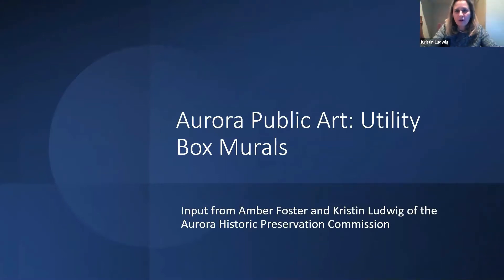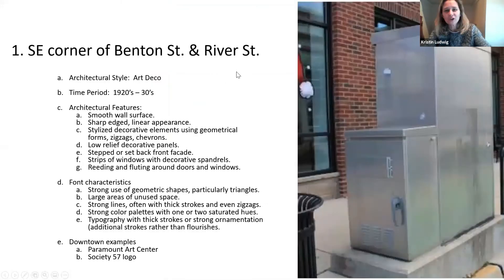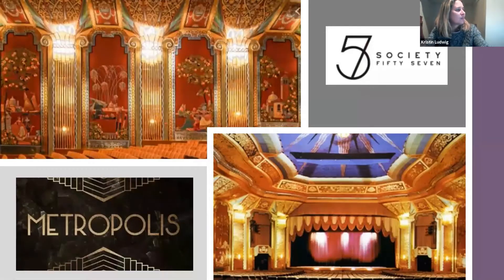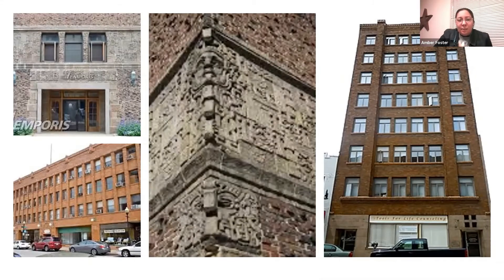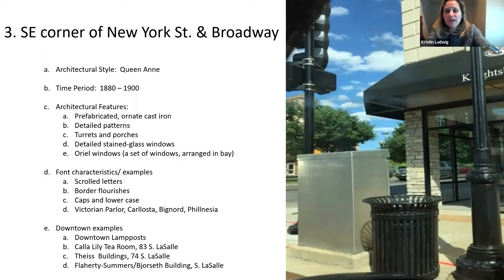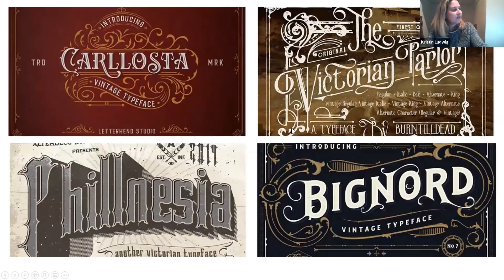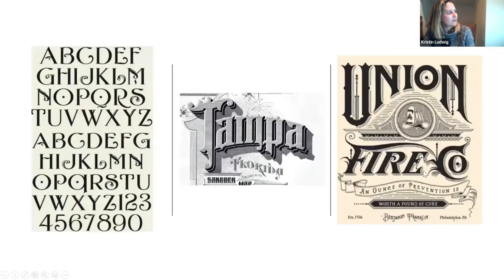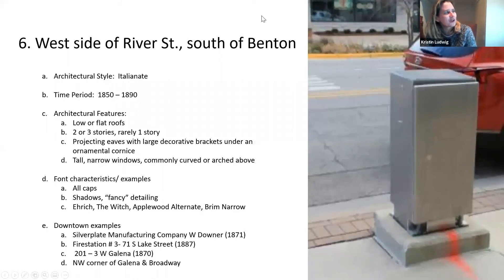Downtown Aurora's Historic Architecture - February 2021 Meet-Up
February 2021 Meet-Up for the Aurora Arts Alliance on February 18, 2021

Presenters: Amber Foster & Kristin Ludwig, from Aurora's Historic Preservation Commission.

The Aurora Arts Alliance meets on the third Thursday of each month at 7 p.m. Meet-Ups consist of a brief presentation, with time for networking and announcements. All visual artists are welcome.